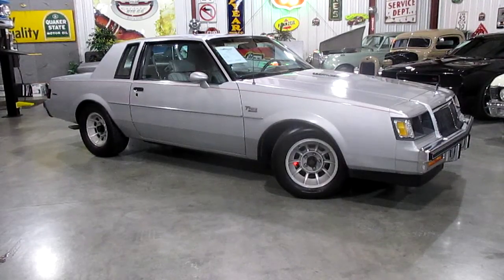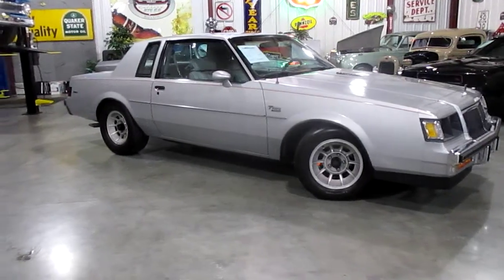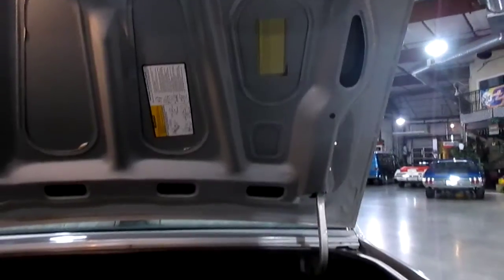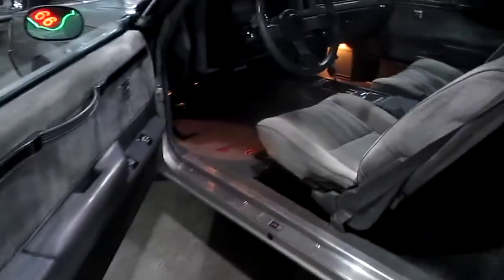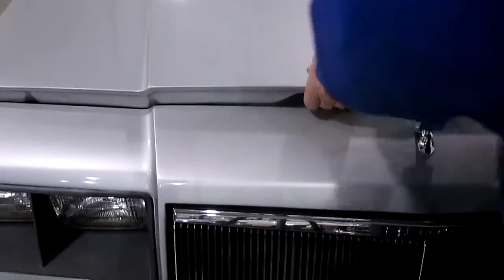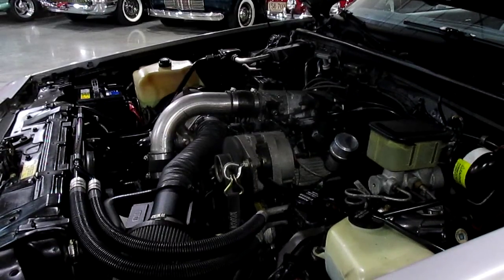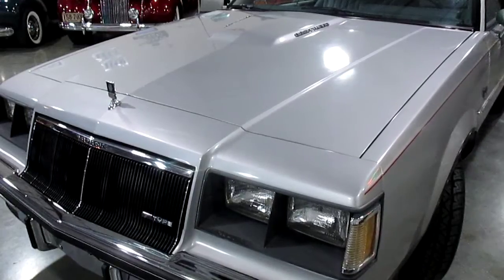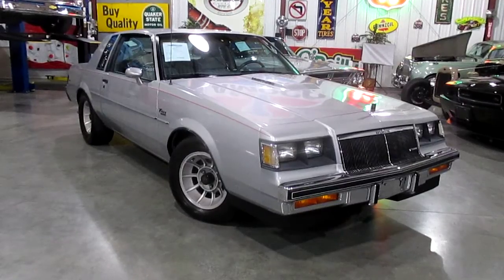***SOLD*** 1986 Buick T-Type 55k Miles, For Sale, Passing Lane Motors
1986 Buick T-Type 55k Miles, For Sale, Passing Lane Motors, beautiful interior all original paint and interior!